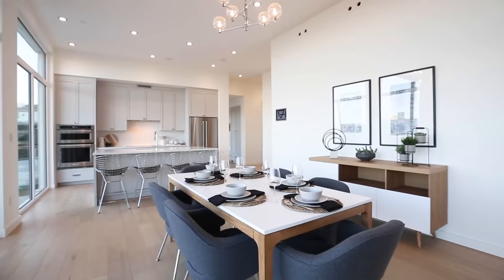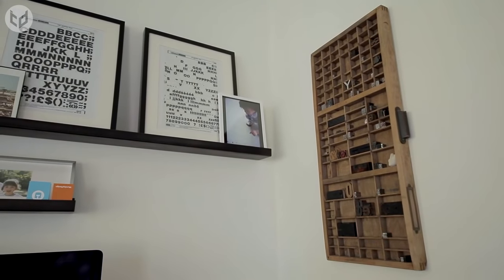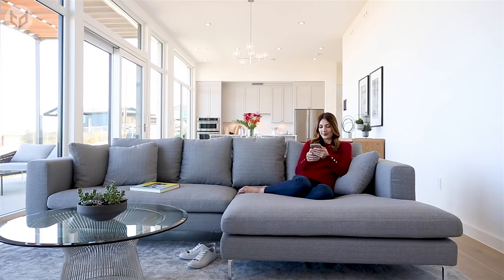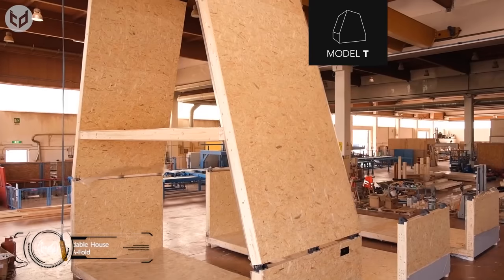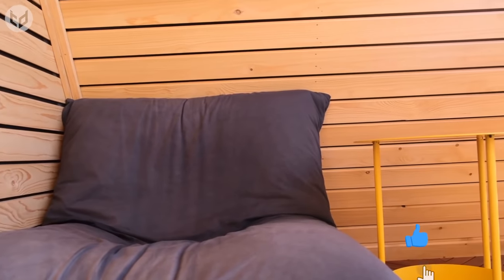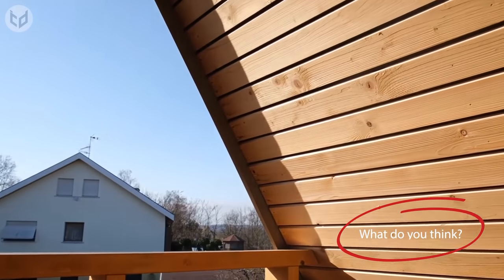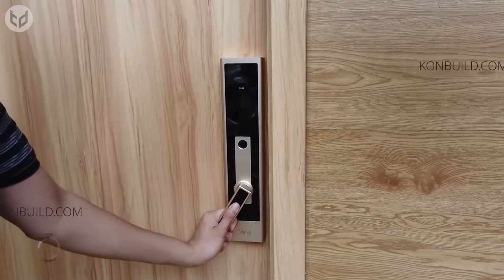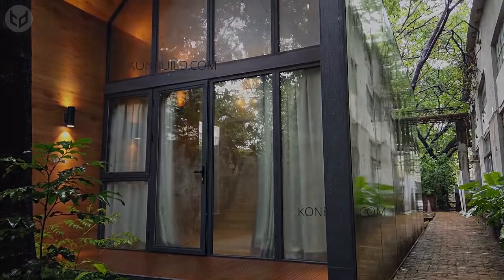Fantastic PREFAB HOMES #2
Hello! Owning your own home is a life goal for most of us but it can be expensive and stressful, especially if you’re looking for something new!

Well, you might want to think about buying a prefabricated home. They can be much cheaper, take way less time to build, and the fact that they’re built under factory conditions allows for far greater control and improvements compared to houses built on traditional building sites.

What’s more, these days you don’t even need to compromise on looks or quality, as you’ll soon see!

Let's take a look at 7 fantastic prefab homes for your consideration! Hope you like it!